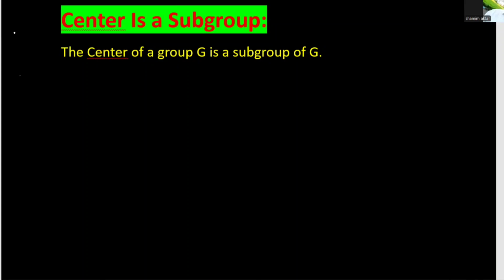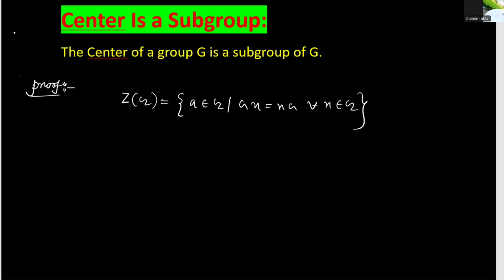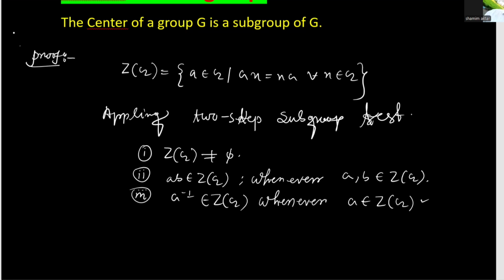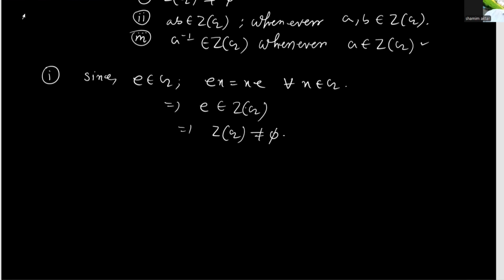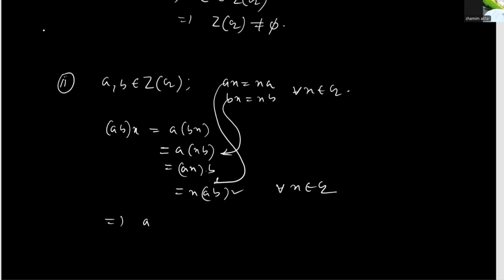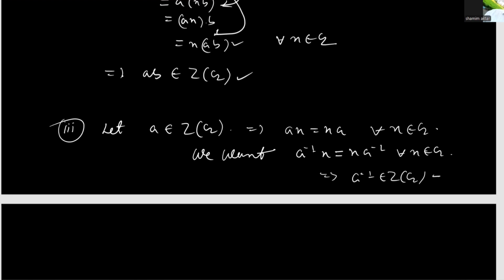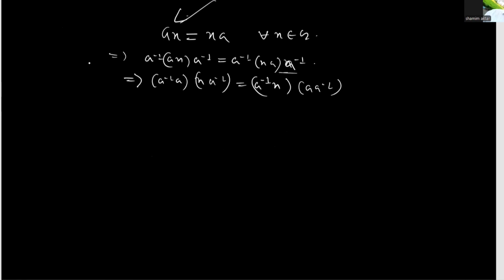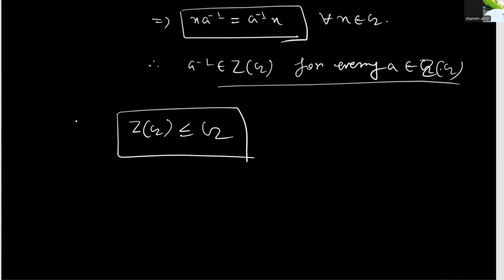The Center of G is Subgroup of G || Group Theory.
In this video, we explore an important concept in Group Theory – the Center of a Group (Z(G)) – and prove that it is always a subgroup of G.

We will cover:
✅ Definition of the Center of a Group
✅ Step-by-step proof that Z(G) forms a subgroup
This topic is essential for students of Abstract Algebra, preparing for university exams, competitive exams (like CSIR-NET, GATE, IIT-JAM), or anyone curious about group theory.
✅✅Reference:
Contemporary Abstract Algebra by Joseph A Gallian